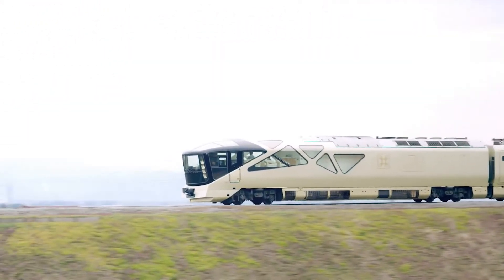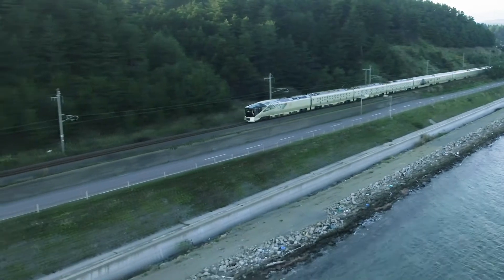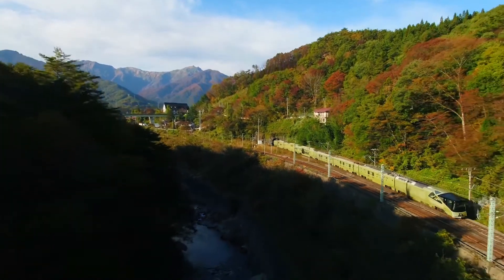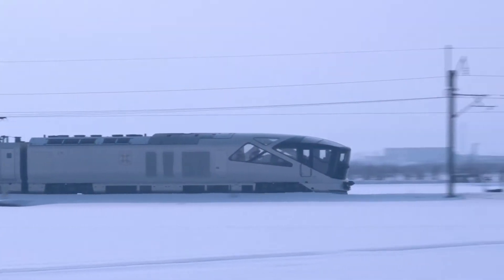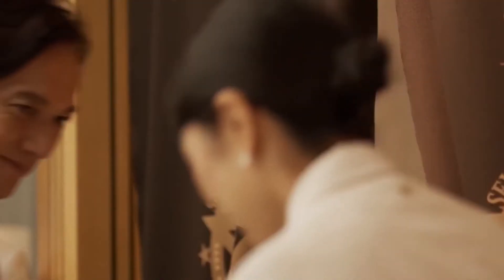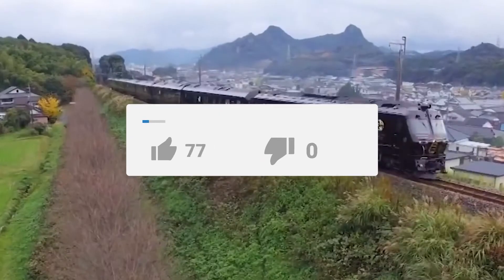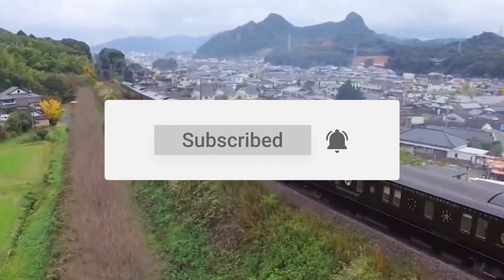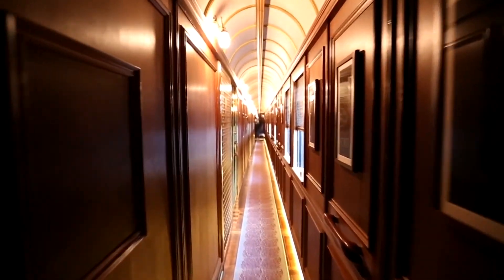Inside the 7 Star Luxury Train in Japan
Hello there, and welcome to Luxe Living! The famous saying "it's about the journey, not the destination," can surely apply to all travelers! This is because getting to your main destination can be fun embodied experience in itself. And Japan's 7 star luxury train, also known Nanatsuboshi in Kyushu, brings a whole new meaning to train travel!